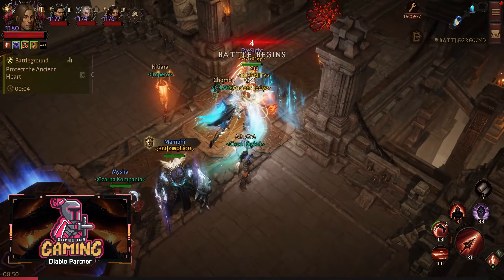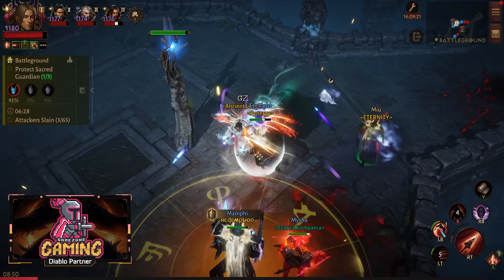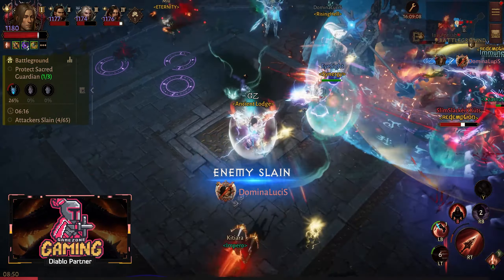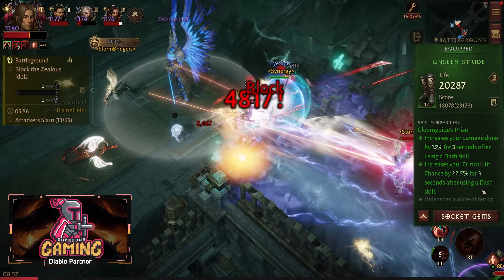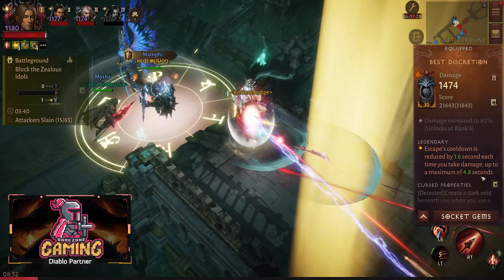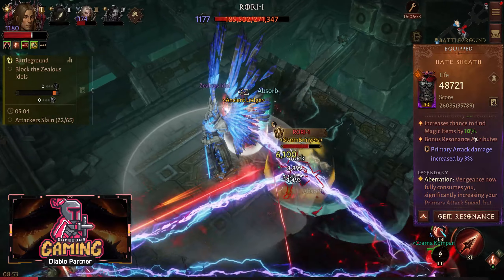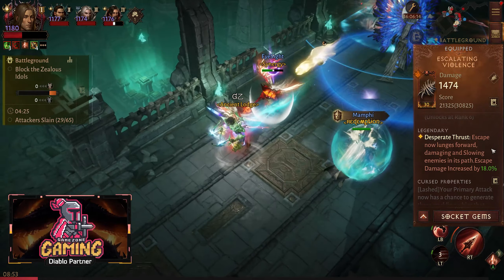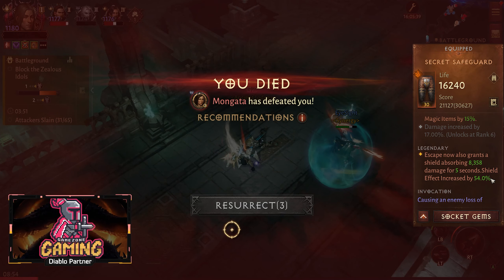CC Immunity & Crazy Dash Build | Say Goodbye to CC Attacks | Diablo Immortal